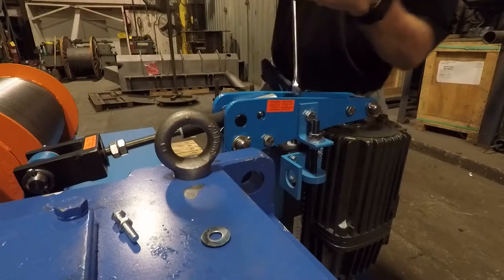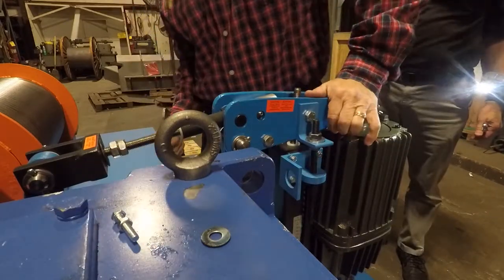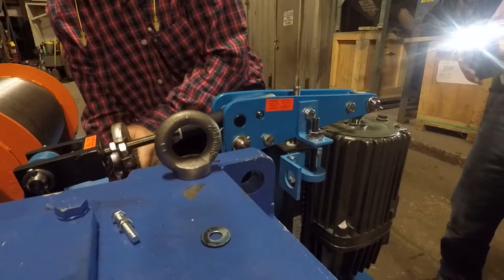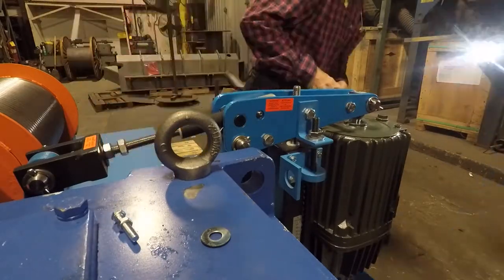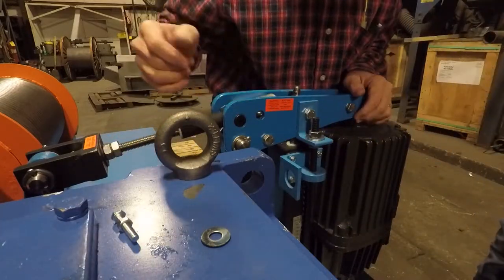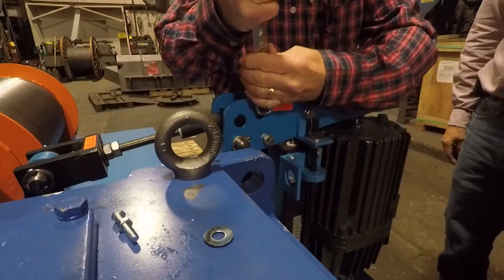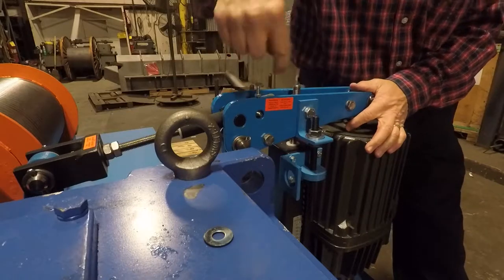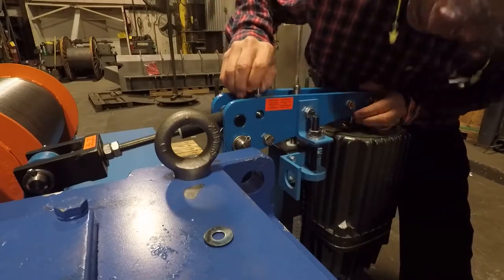Setting Hoist brake video